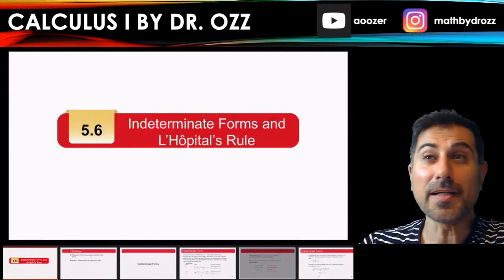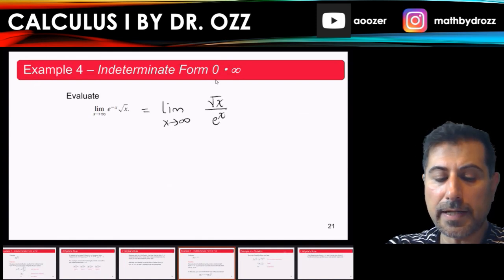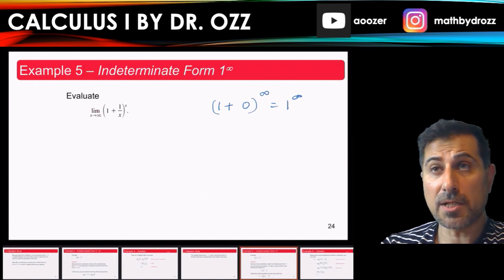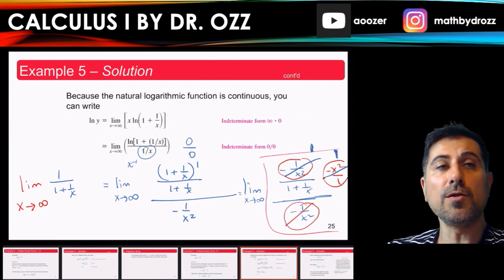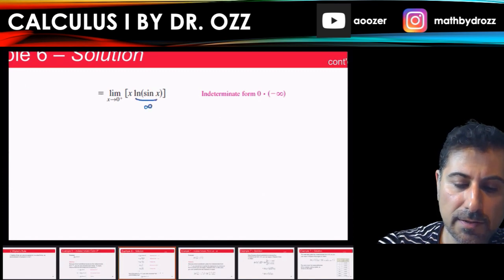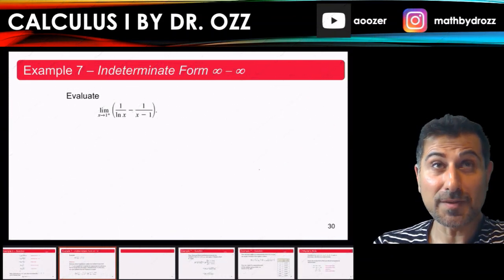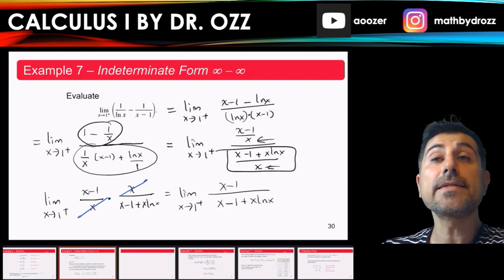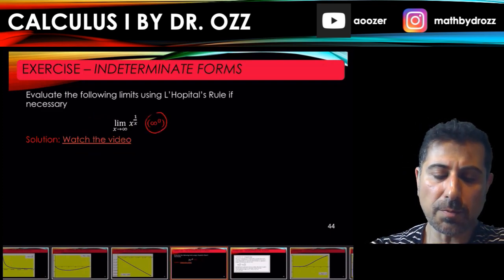Indeterminate Forms and L’Hôpital’s Rule - Part 2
Learning objectives:
1) Recognize limits that produce indeterminate forms.
2) Apply L’Hôpital’s Rule to evaluate a limit.